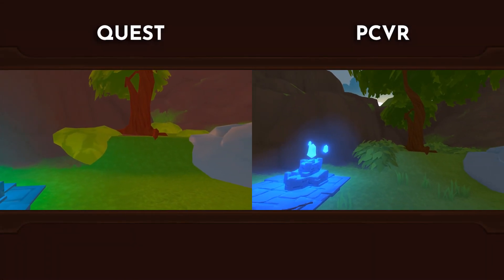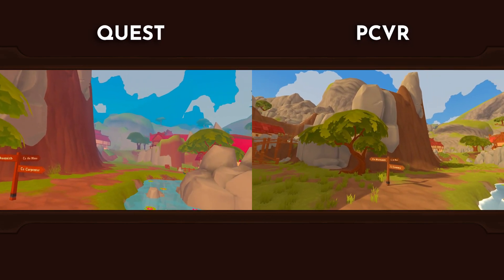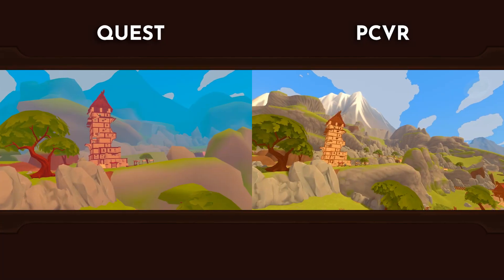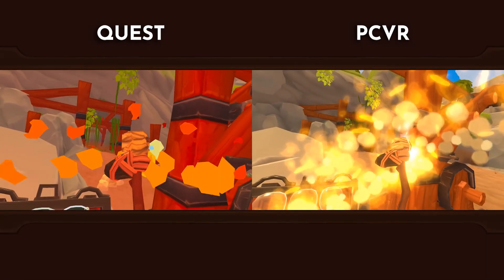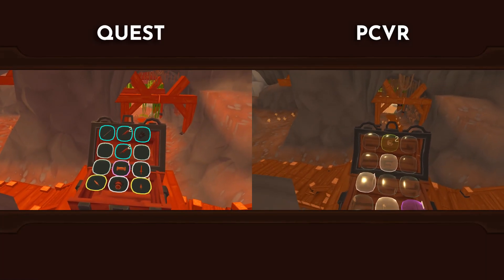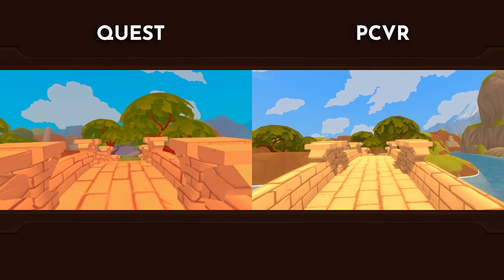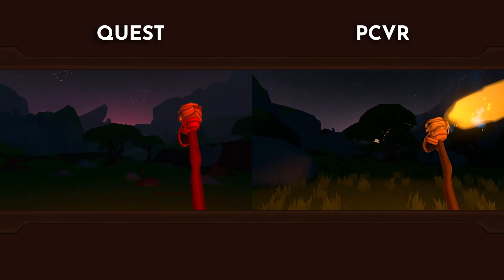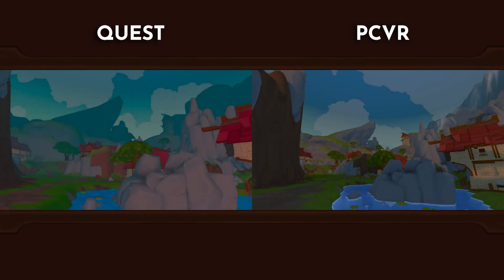A Township Tale VR RPG: Quest vs PC Comparison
As highly requested, we've prepared a video where Boramy walks us through some of the visual differences between PC and Quest!

A Township Tale is a multiplayer VR RPG medieval fantasy game, where players band together to form a society, explore dungeons and work in a town as blacksmiths, woodcutters, farmers and many more!

A Township Tale currently runs on HTC Vive, and Oculus Rift. Any headsets that use OpenVR also work, and soon coming to Oculus Quest, July 15th 2021!